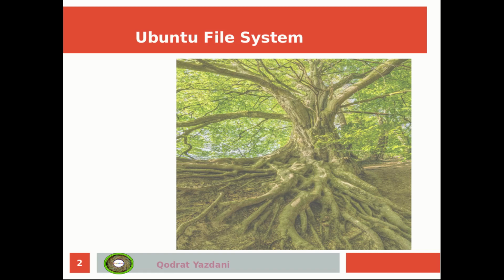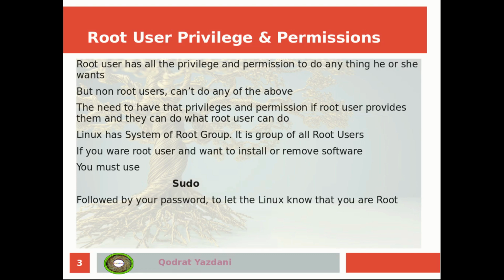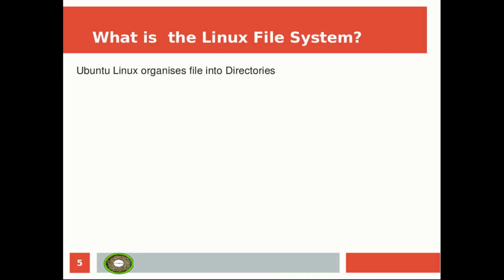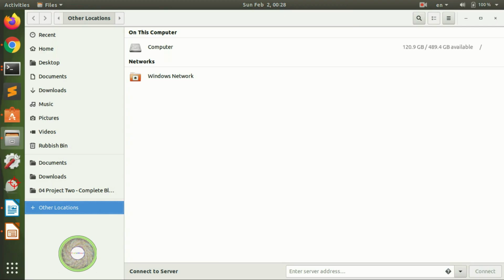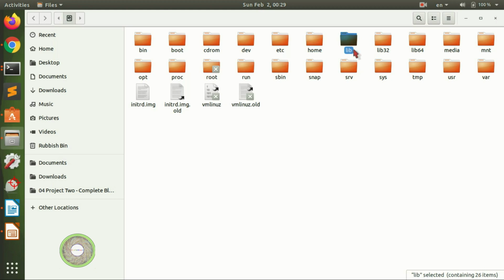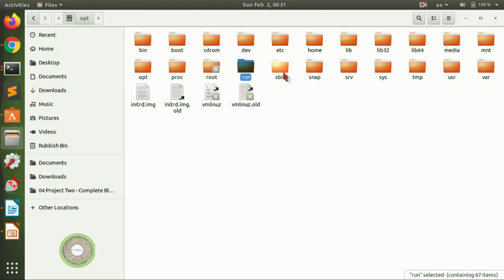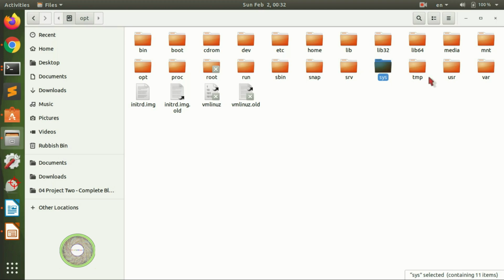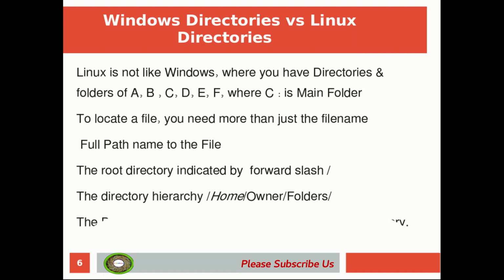04-Linux File System & Directories, Introduction to Linux Ubuntu and GNU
Learn Linux Ubuntu Operating System and GNU Free software foundation Movement, Learn Free Open Source Operating System